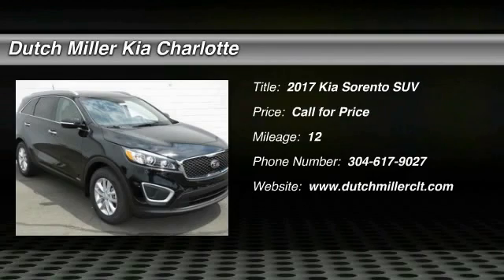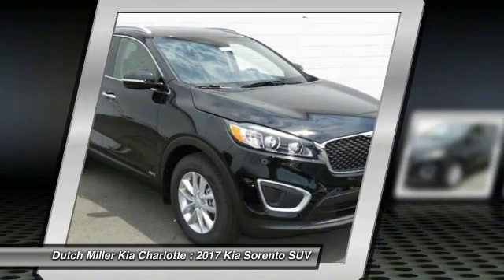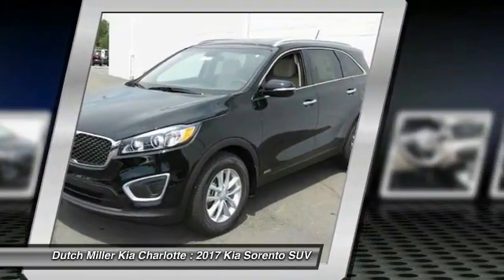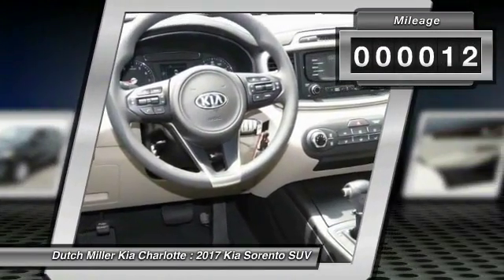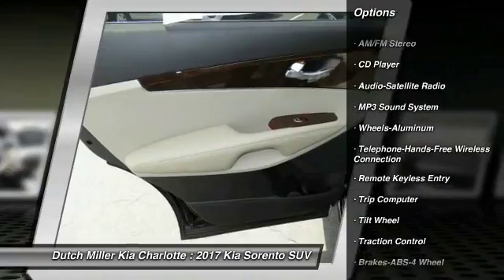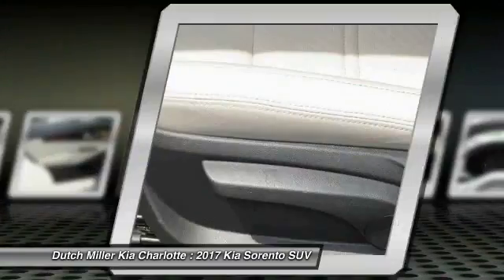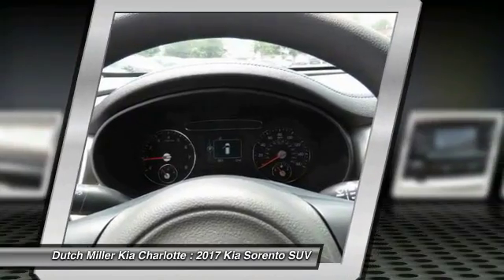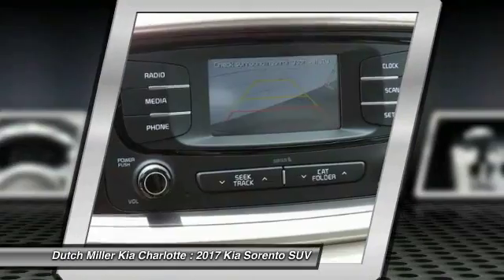2017 Kia Sorento Charlotte NC K170358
2017 Kia Sorento LX

7725 South Blvd.

You'll love this 2017 Kia Sorento. This is a suv you'll want to take home. Call and get in touch with Dutch Miller Kia Charlotte directly, and be the first to open the suv door today!